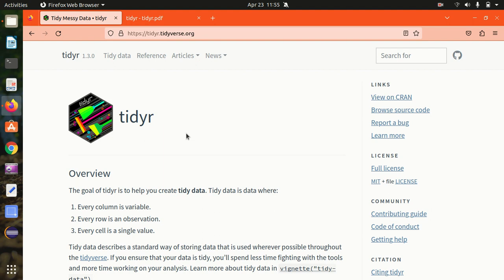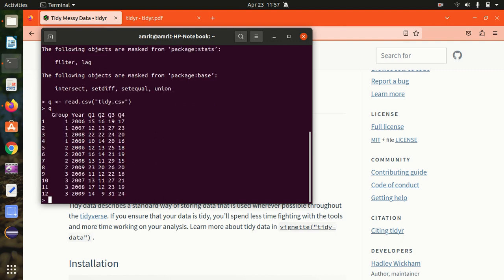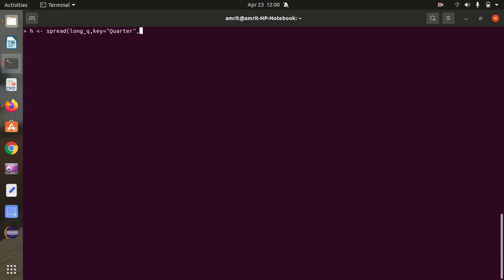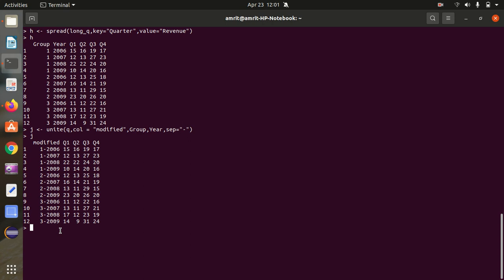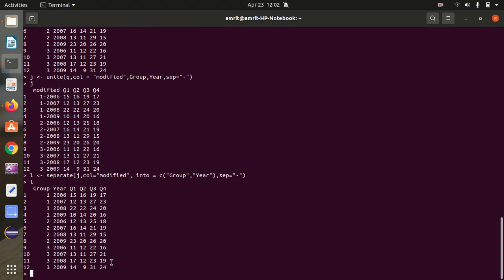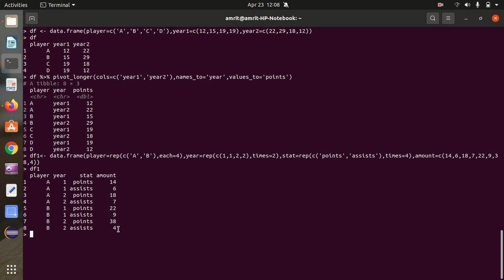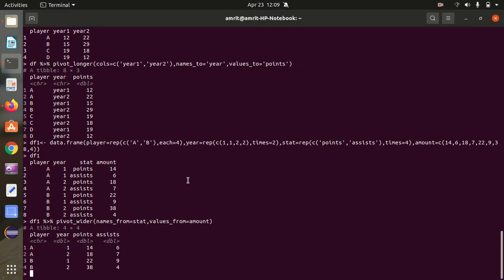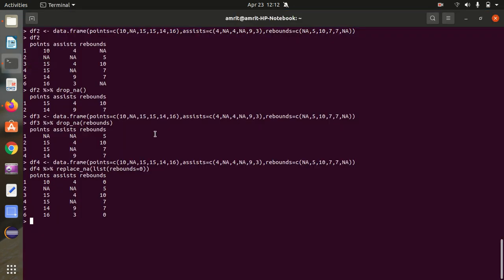Tidy Messy Data with TidyR package (With Examples)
Functions explained in this video :
gather()
spread()
unite()
separate()
pivot_longer()
pivot_wider()
drop_na()
replace_na()